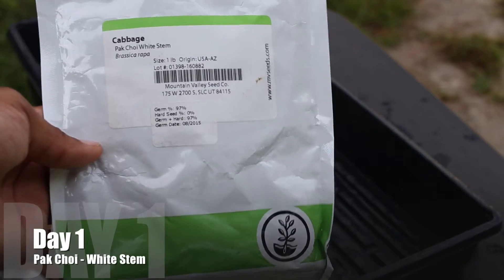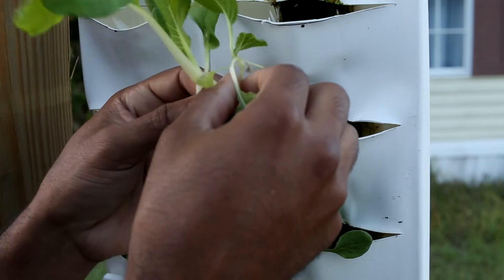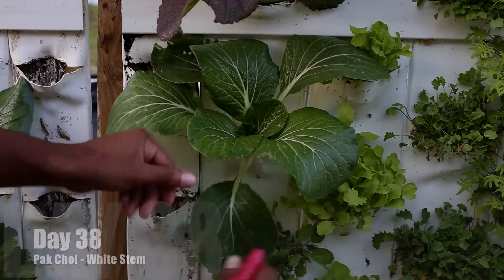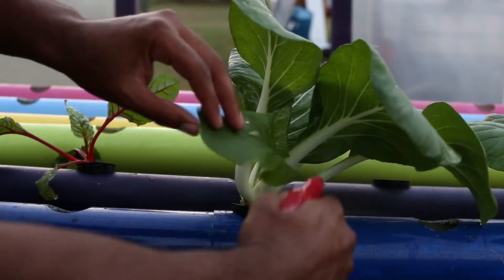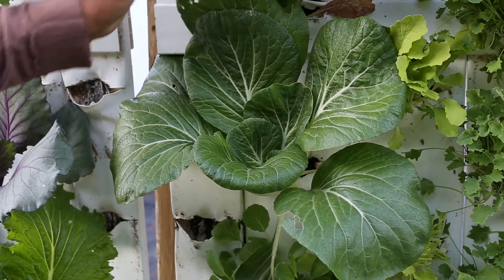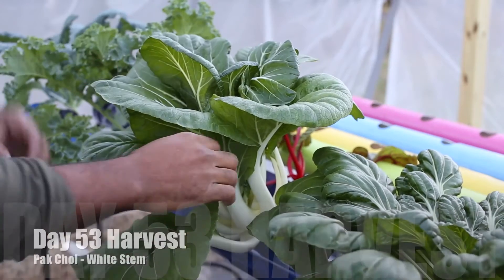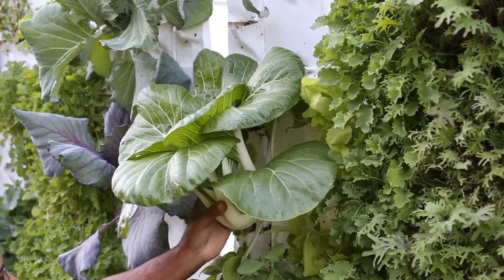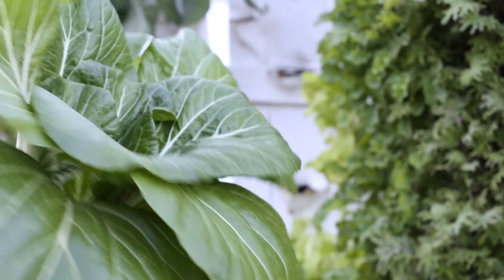Aquaponics Pak Choi - White Stem Growth Cycle